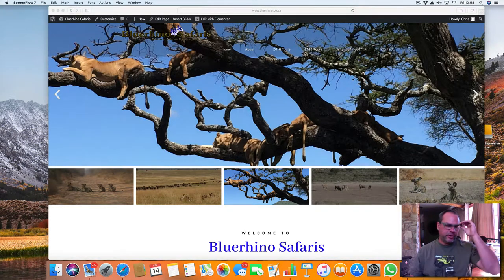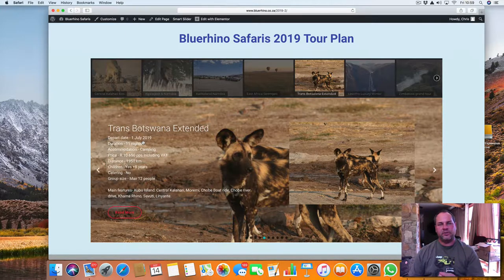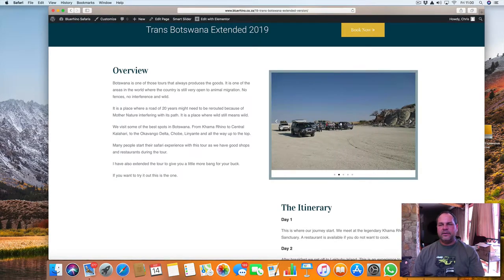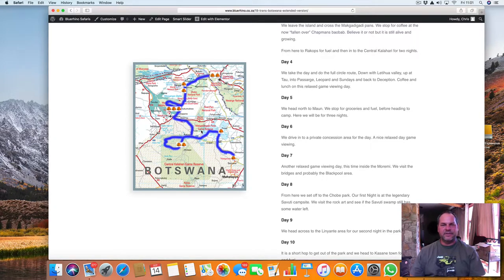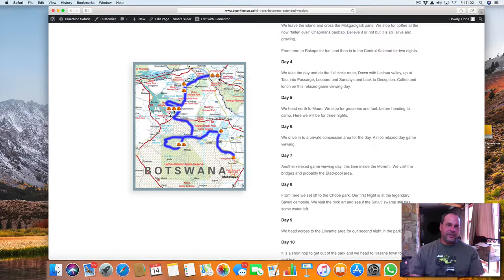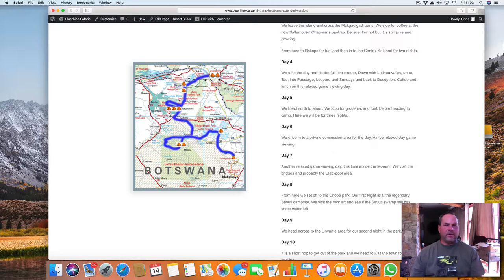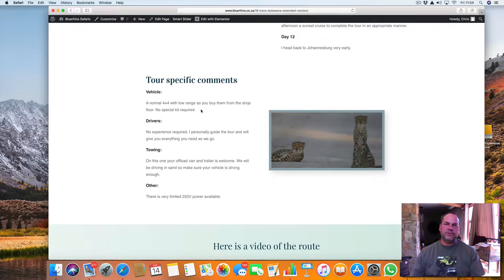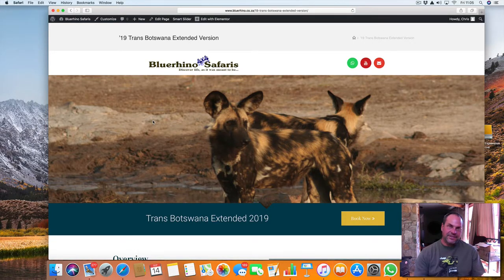Trans Botswana Extended 2019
Join our extended version of Trans Botswana in 2019